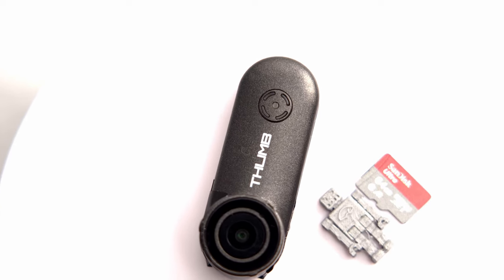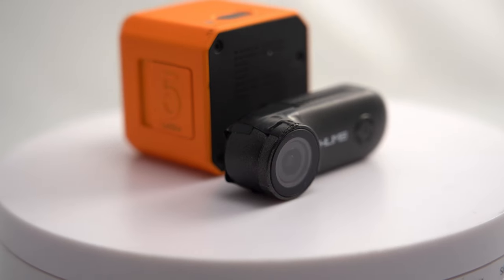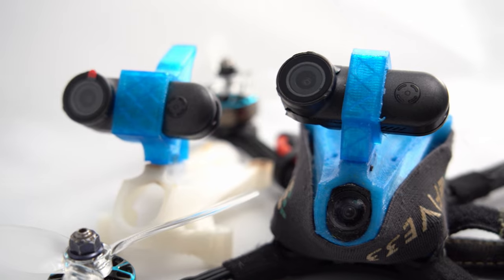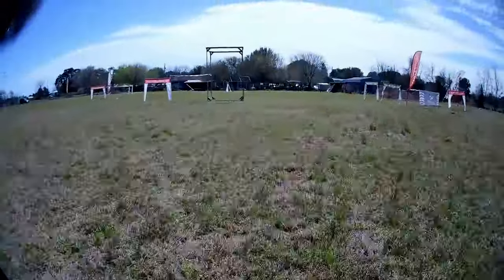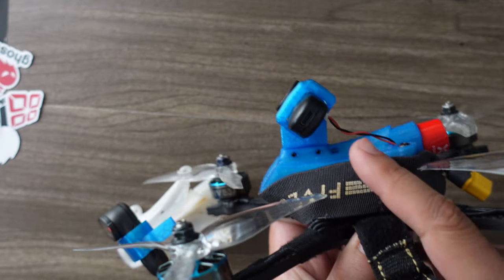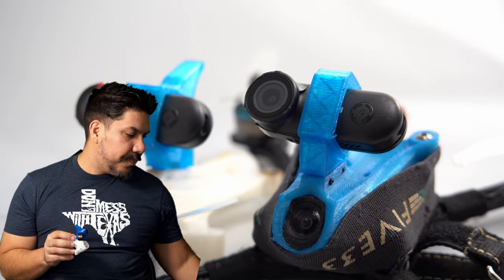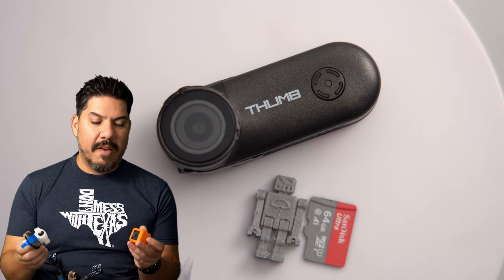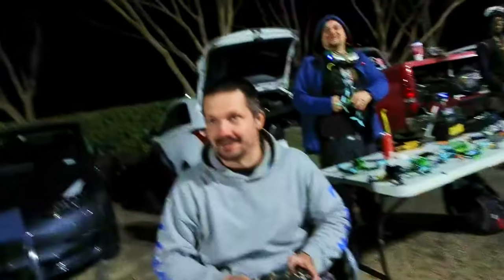Runcam Thumb - $50 finger sized action camera + Gyroflow!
Runcam Thumb HD 10gram camera